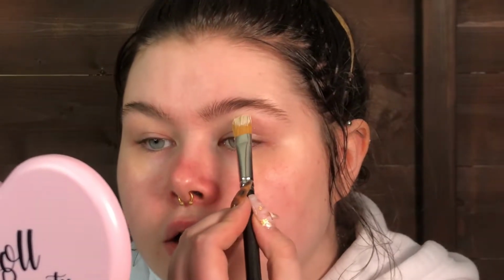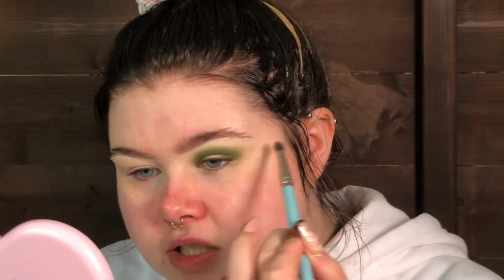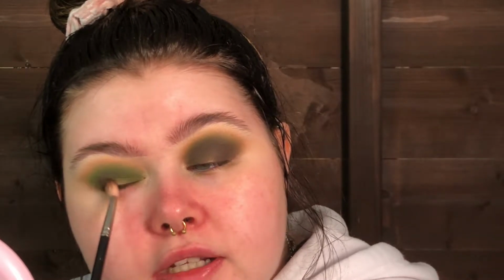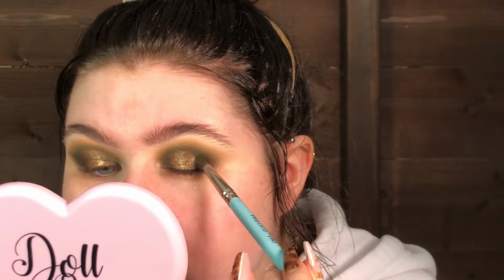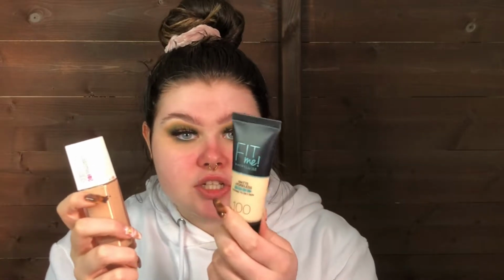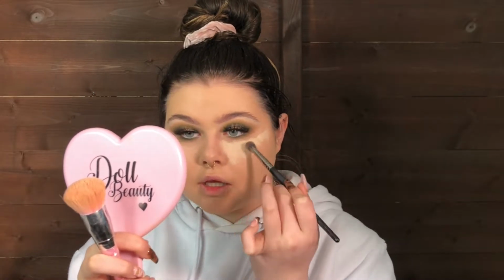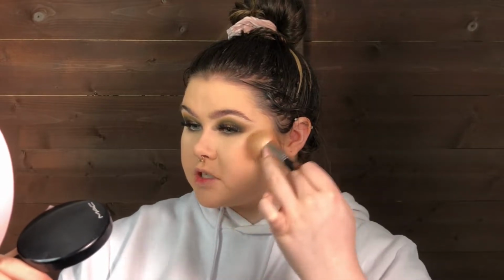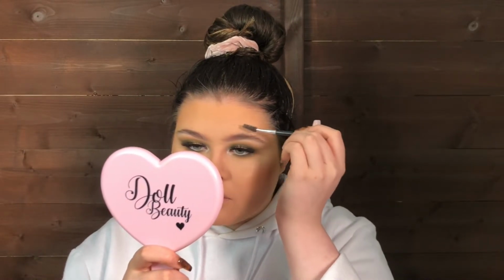KHAKI SMOKES | Bperfect x JAH Clientele palette | CJHMAKEUPARTIST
PRODUCT DETAILS? ASK BELOW!